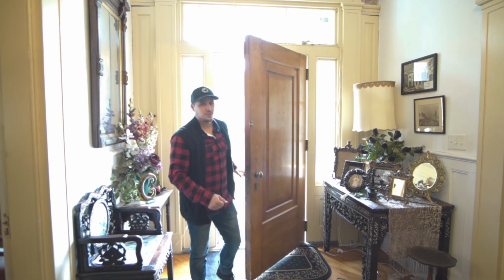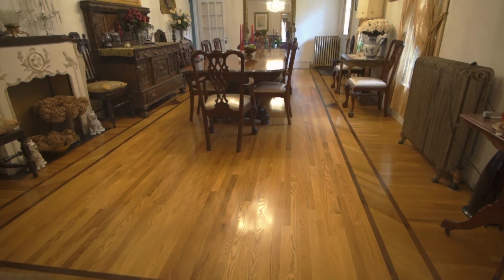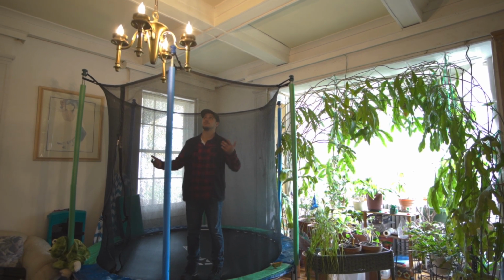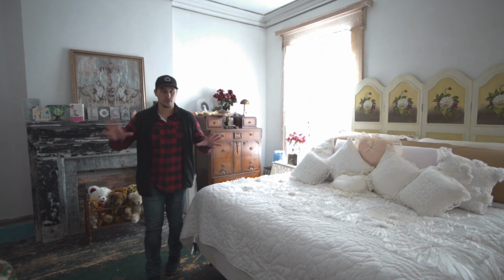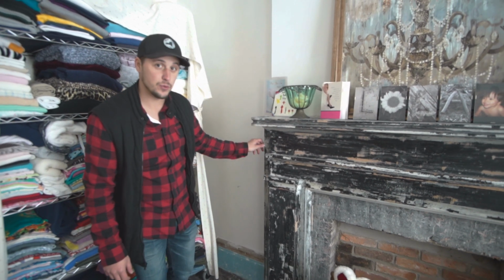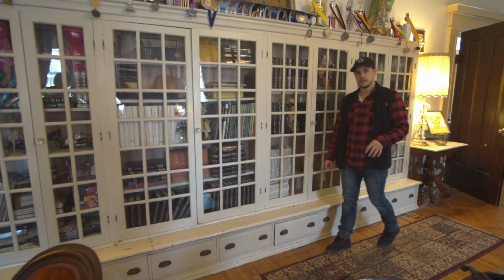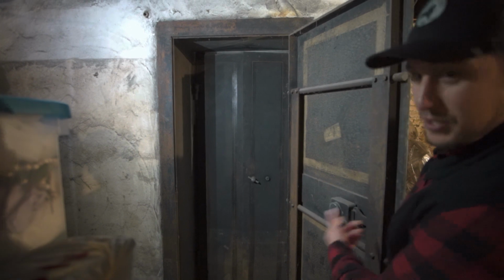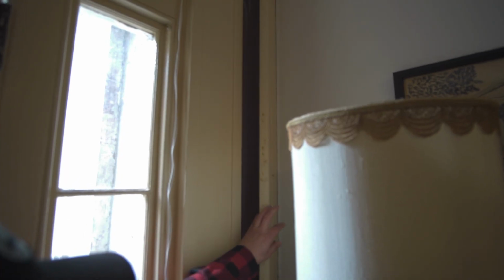615 S Main St Athens PA 18810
Formerly Known as CloverCroft